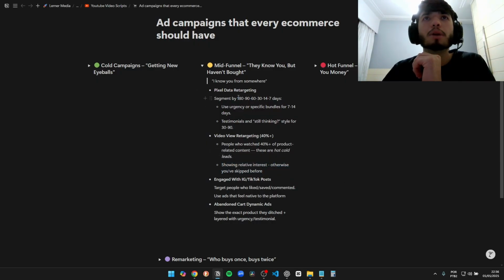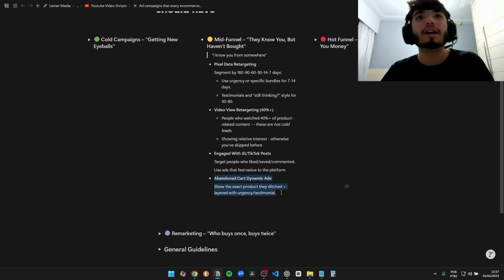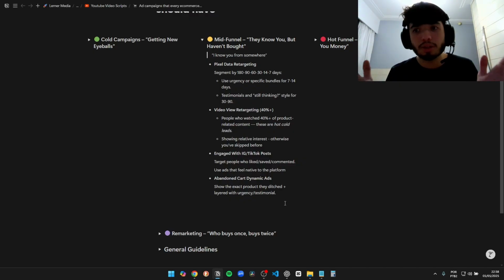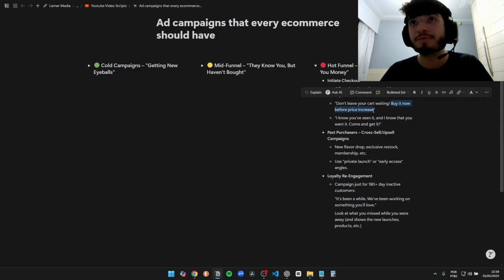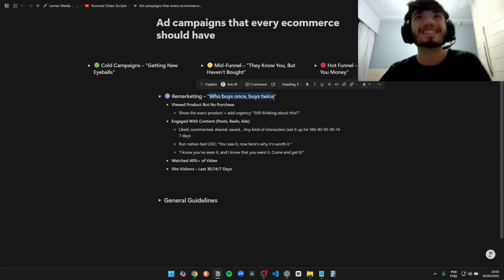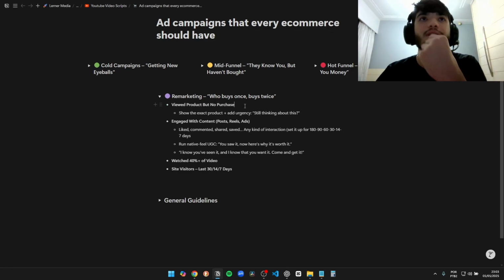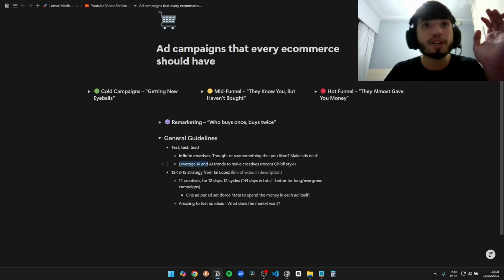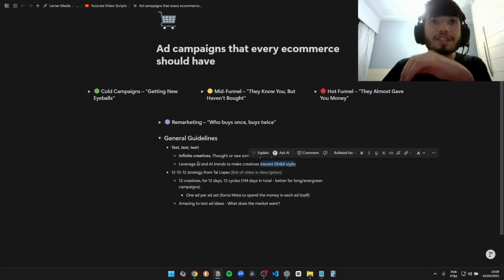Ad campaigns that every ecommerce should have